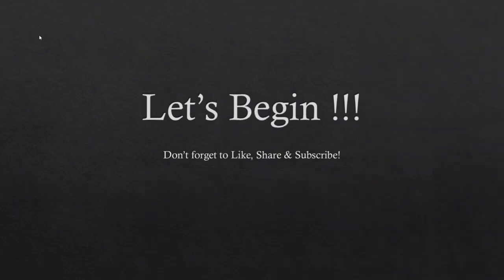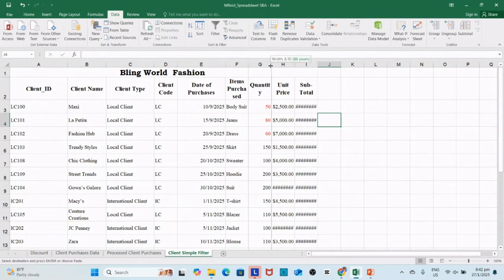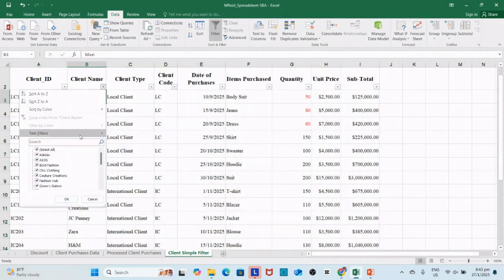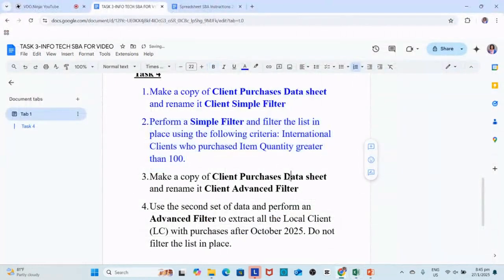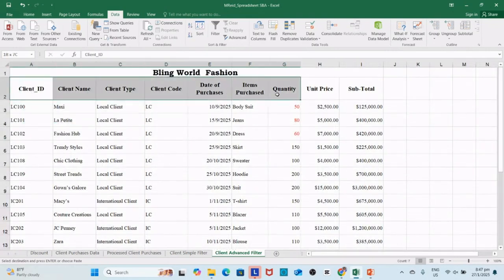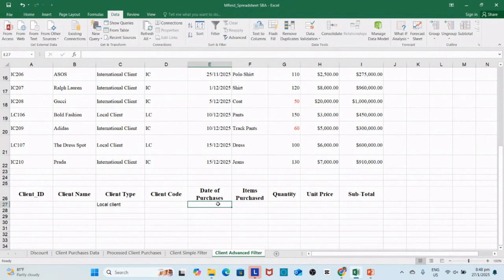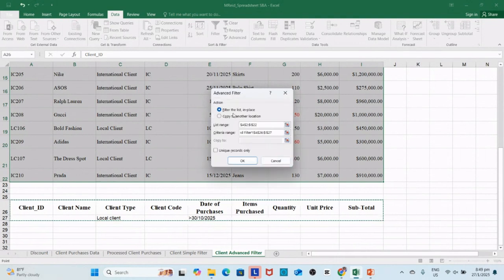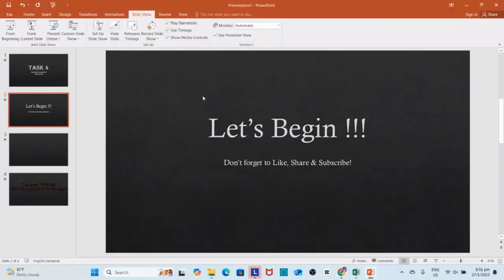Information Technology SBA 2025|| Spreadsheet Section|| Task 4 ||Step by Step with Miss Reid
This video will guide students in task 4 of their Information Technology School Based Assessment correctly.  In this video each step is clearly explained.

If you're unclear on something,  leave your questions,  thoughts or comments below!!